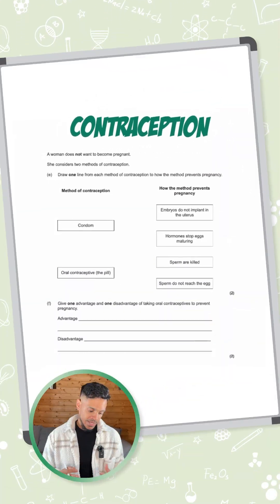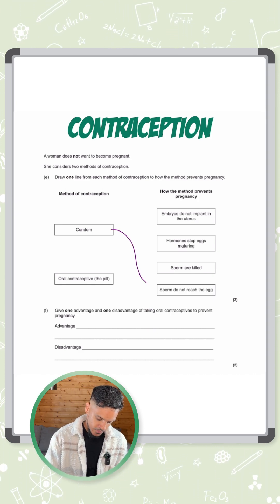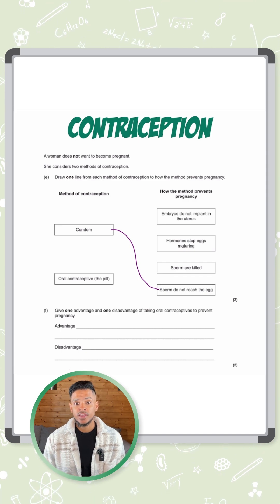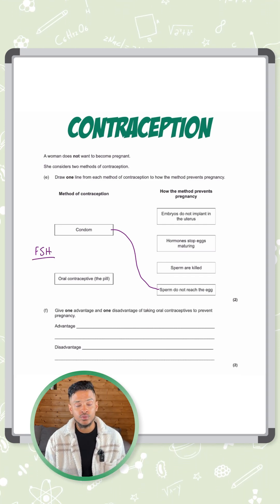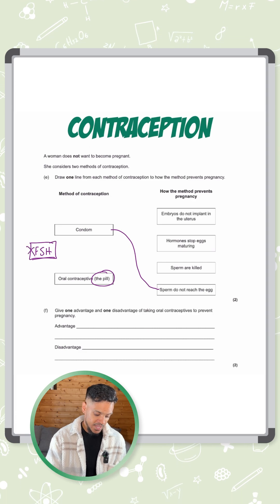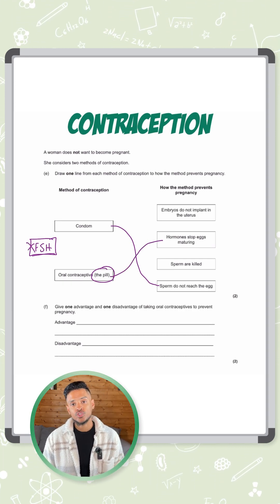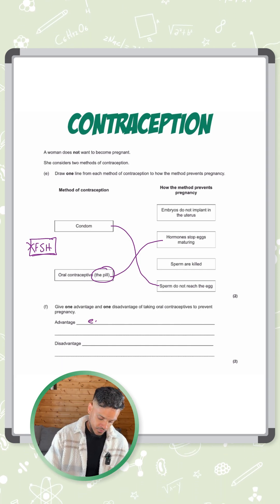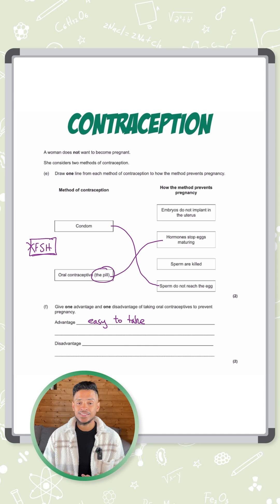GCSE Biology: Exam Question | Contraception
A woman wants to avoid pregnancy.

Draw a line from each method to how it prevents pregnancy:
-Condom / Oral contraceptive (pill)

Embryos do not implant, hormones stop eggs maturing, sperm are killed, sperm do not reach egg
-Give one advantage and one disadvantage of taking oral contraceptives.